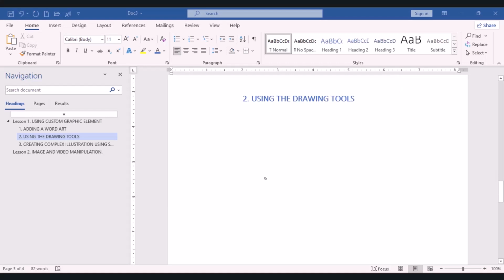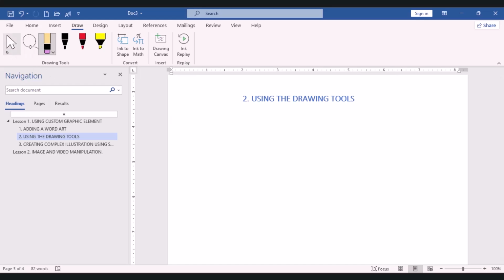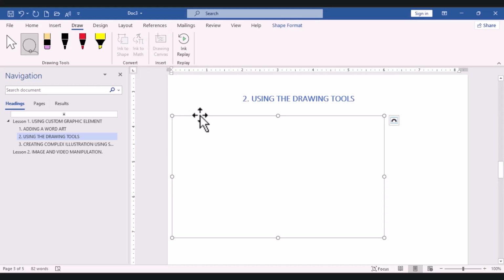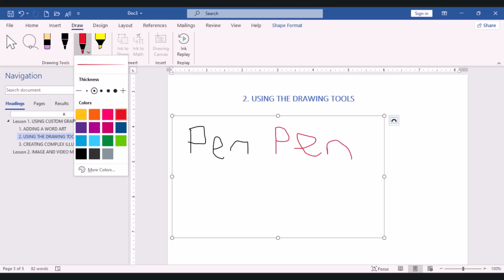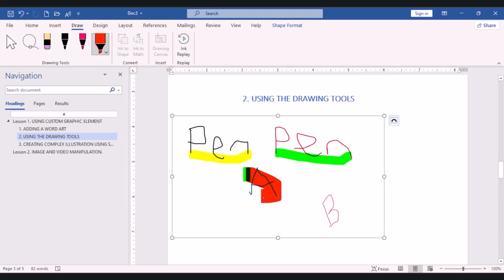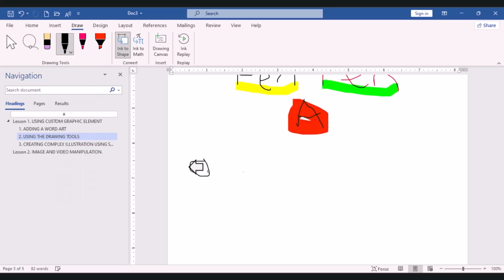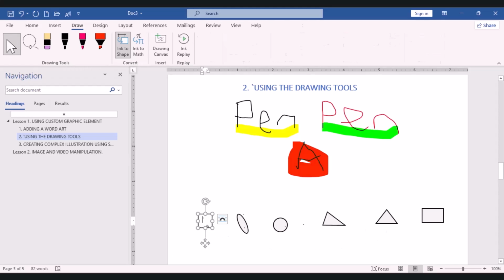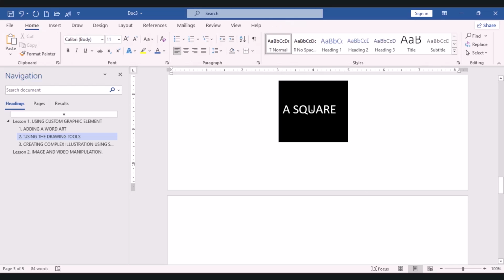3.1 Drawing in Ms-word